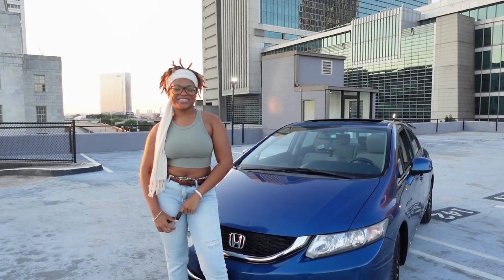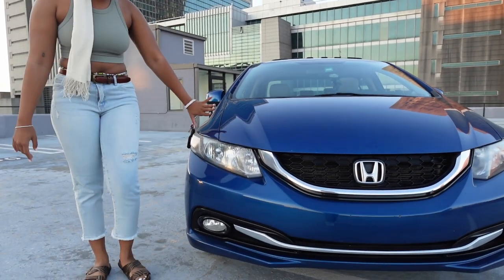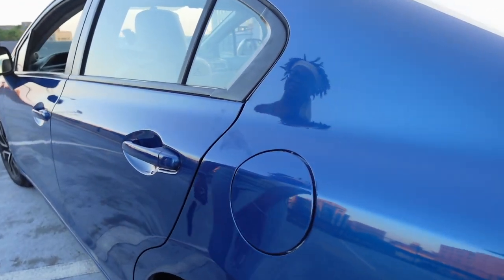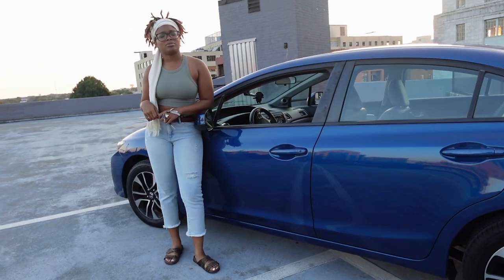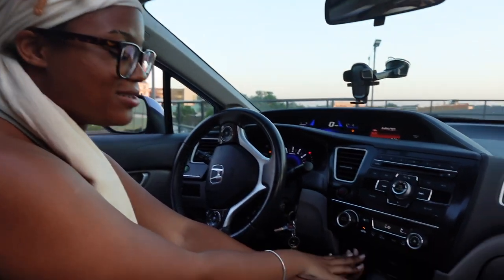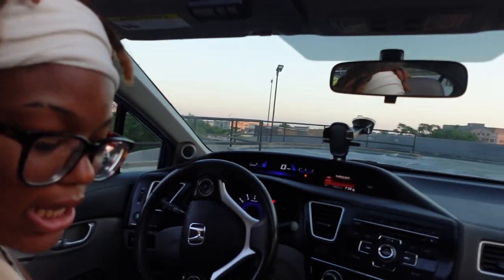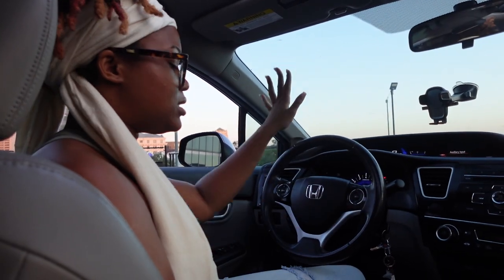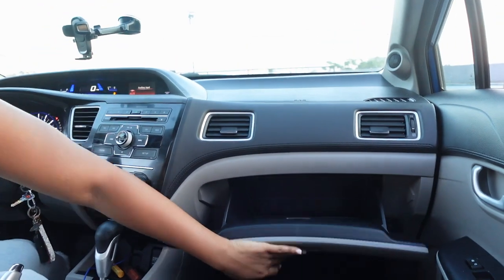NEW CAR TOUR! HONDA CIVIC LX-P | Rachel Lowe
THANK YALL AGAIN FOR WATCHING WOOOOOHOOOOOOOOOOOOOOO!

- Camera: iPhone 13 Pro Max/Sony ZV-1F
- Editing Software: iMovie
- Thumbnail Editor: Pic monkey and Canva